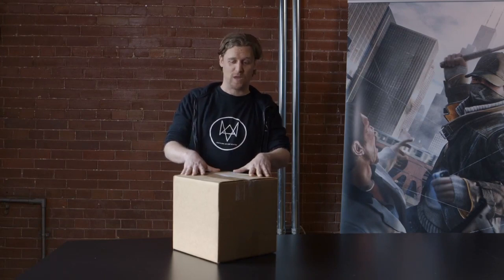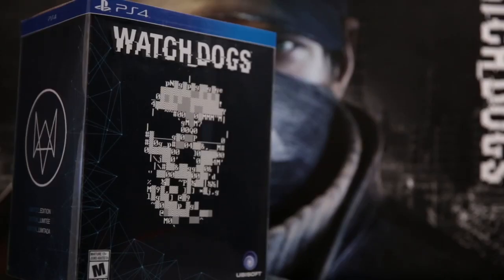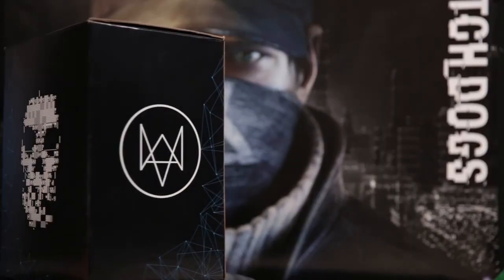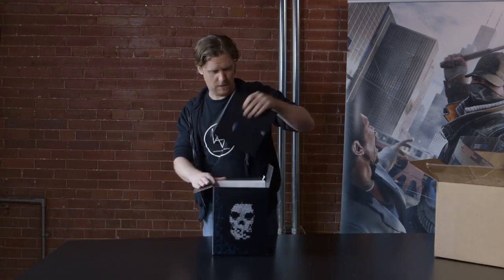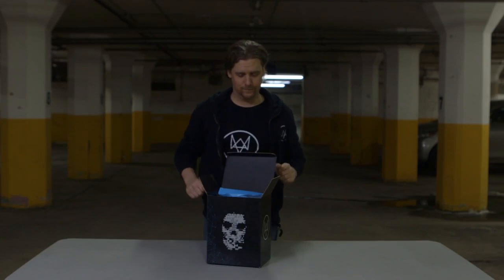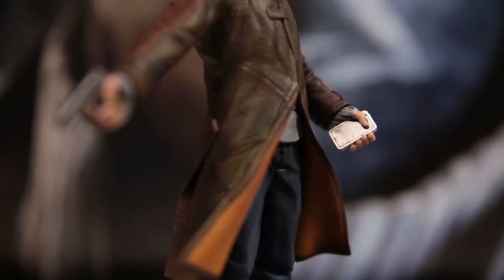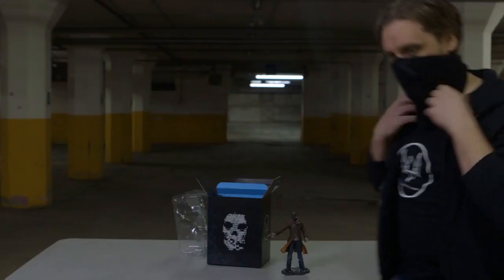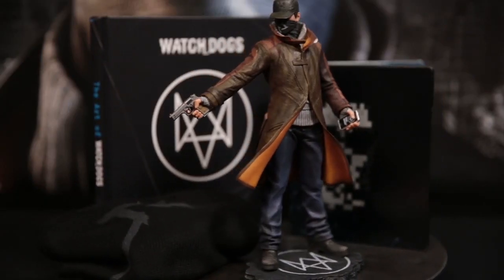Watch Dogs - Unboxing de la edición coleccionista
Ubisoft presenta un breve vídeo en el que uno de sus trabajadores muestra el unboxing de la edición para coleccionistas de 'Watch Dogs'. Una figura, el juego y diversos añadidos llegan con este pack para los más fanáticos de la saga.